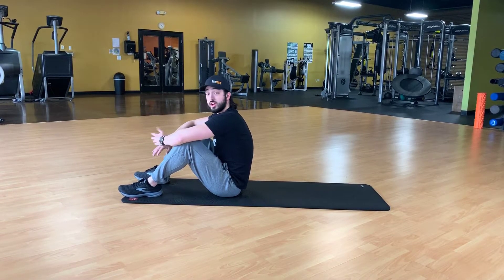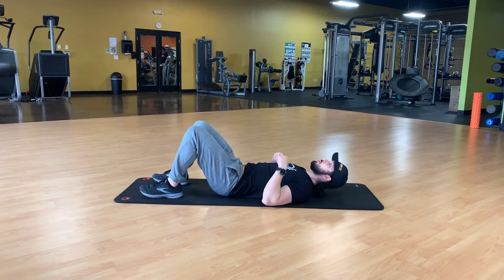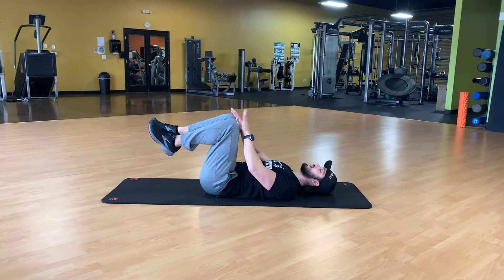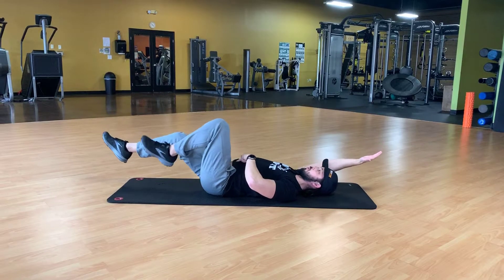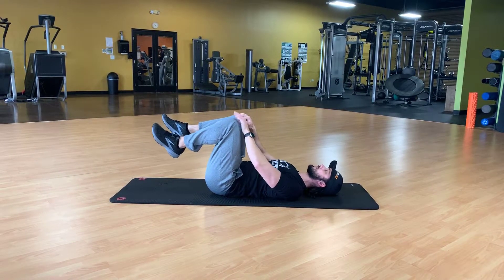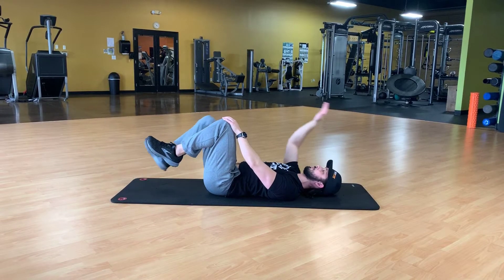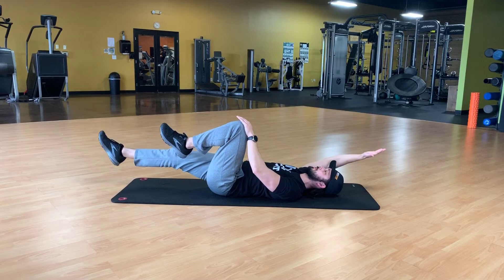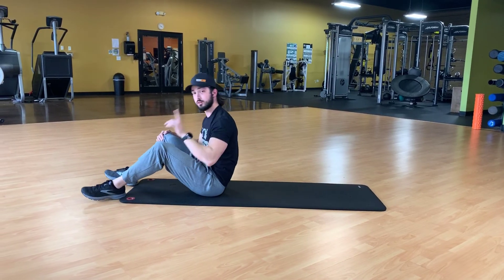Deadbug Levers (CORRECT FORM): myFit Personal Training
Deadbug Levers .MOV

Current Team:
Logan Torres
David Lacayo
Jesse Smith
Marina Delgadillo